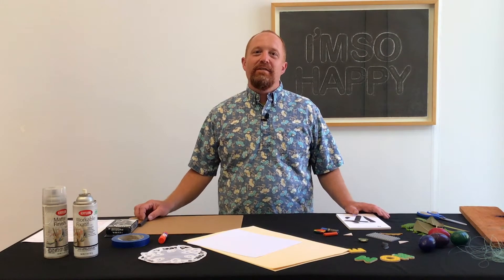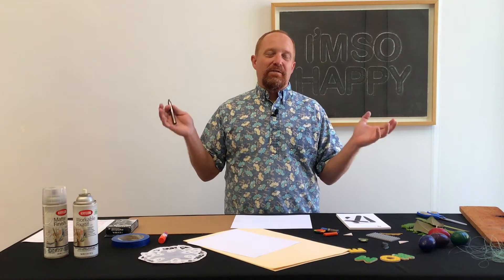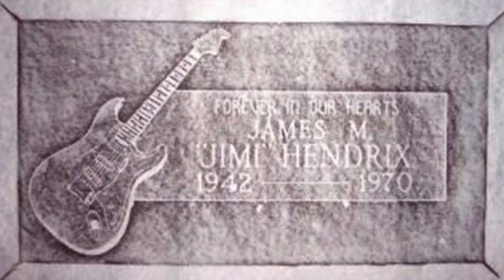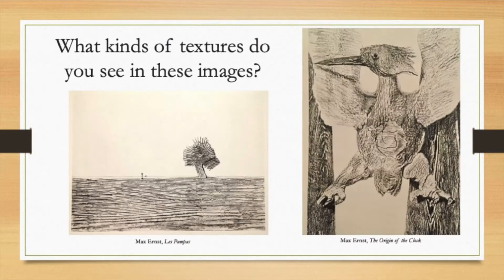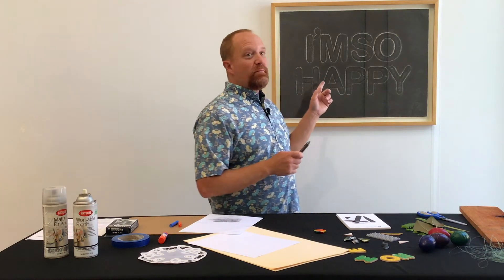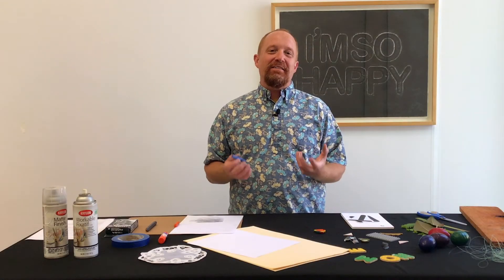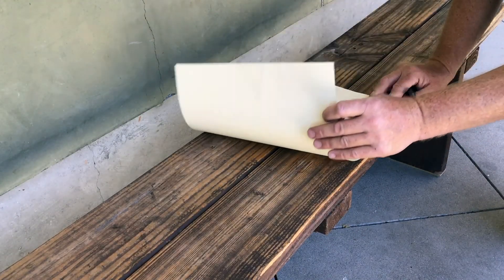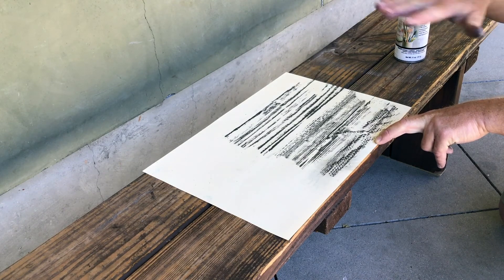Art From Home: Frottage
Join us for this week's Art From Home with the Westmont Ridley-Tree Museum of Art! We will be creating Frottage!

Share your work on Facebook and Instagram with the hashtag

To join in on the activity, you will need the following materials:
Paper (White is best to start - computer paper is fine)
Graphite Block or Crayon with wrapper removed

Optional Supplies:
Chipboard (backs of notepads or cereal boxes)
Artist’s white tape or Blue painter’s tape
Fixative (if using graphite) - Krylon Workable Fixatif or Hairspray works